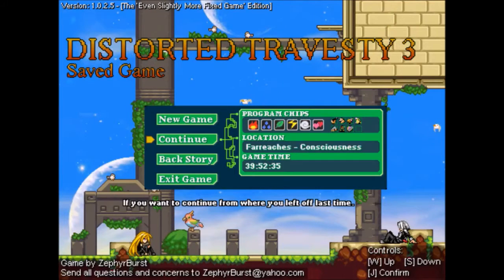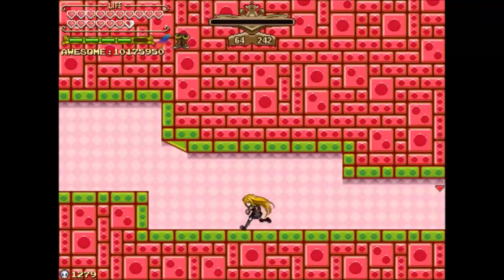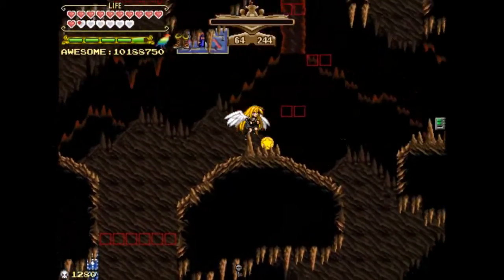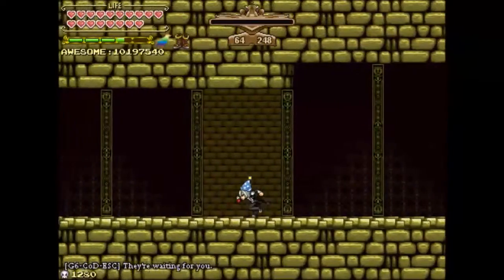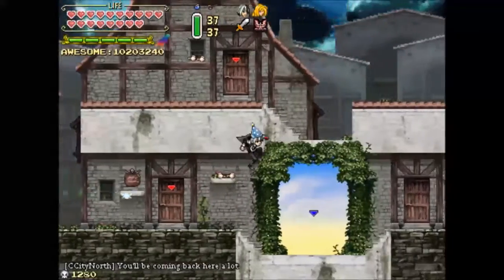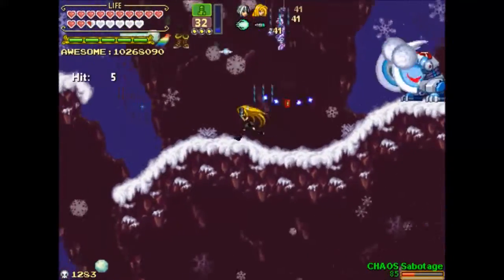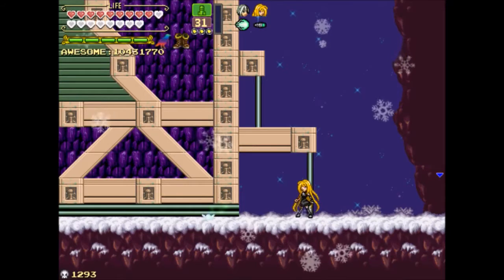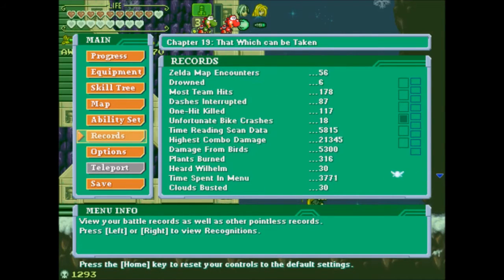Distorted Travesty 3 - B - Supercollection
Today we encounter many mysteries. And actually solve them!
Also introducing x16 timelapse extra speedup during sad sections!
Also a total lack of Tower Defense.

Not sure why I didn't do Metroid, but I sure didn't. We'll save that for video C!